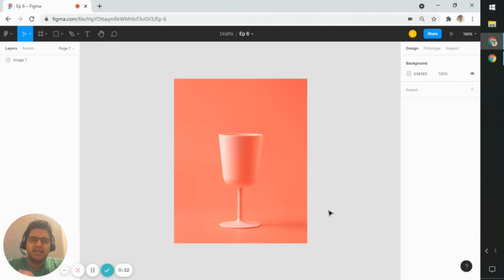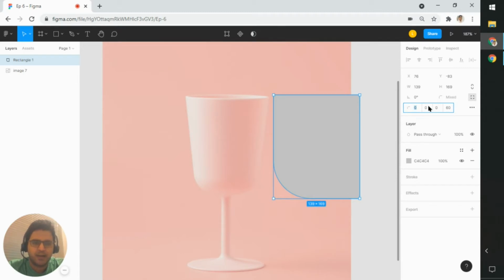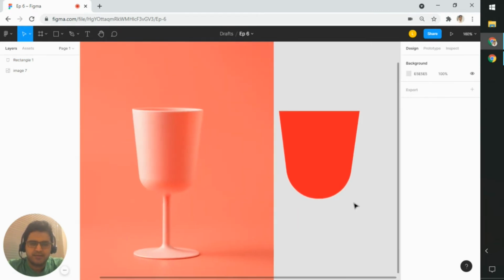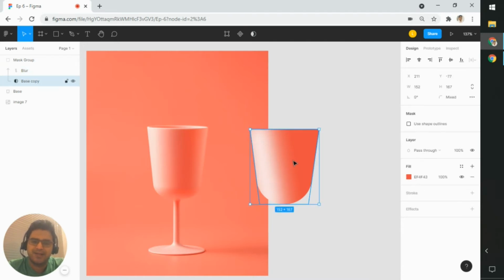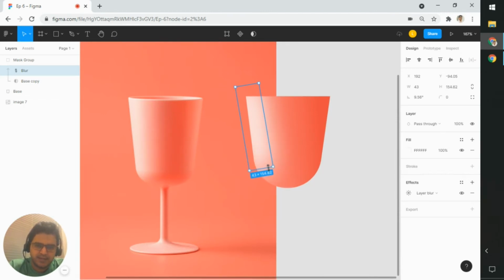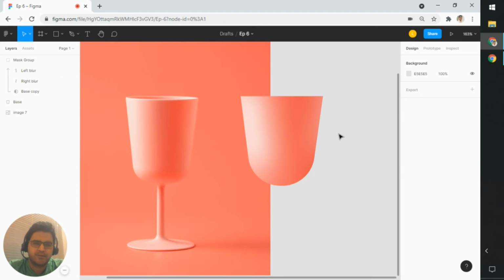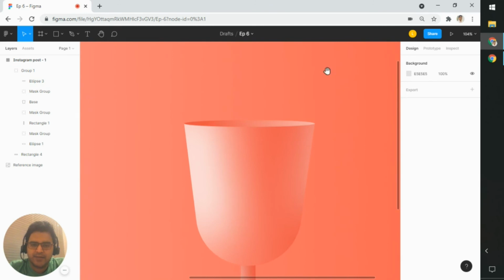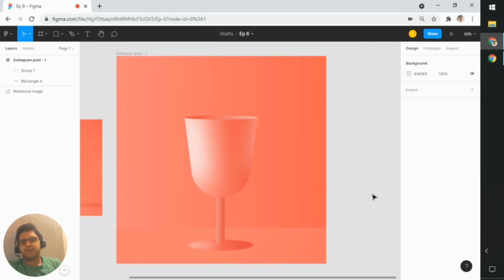Designing a 3-D Wine Glass in Figma – Learn Figma From a Non-Designer – Episode 6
Welcome to this new video series where we'll illustrate an object in Figma and also learn a few things about this amazing tool. In episode 6, we'll design a 3-D wine glass. 🍷